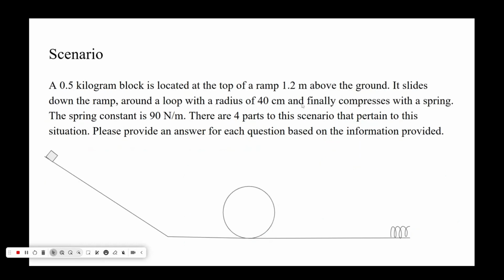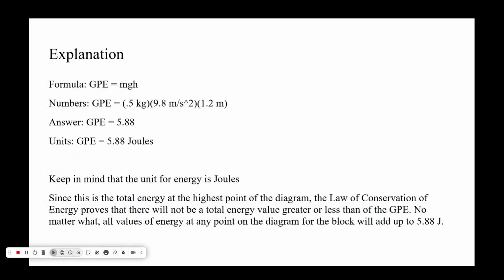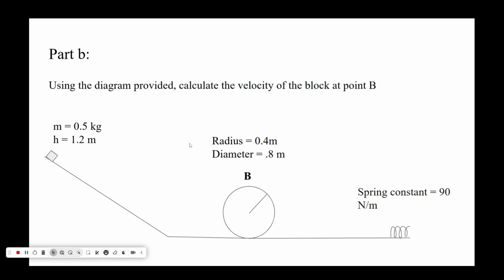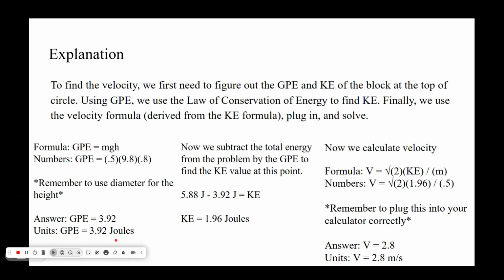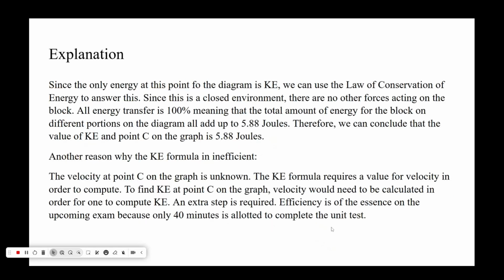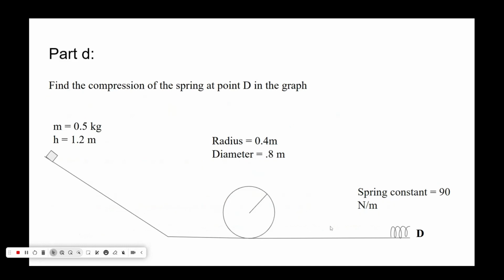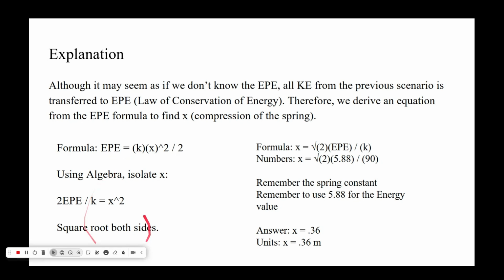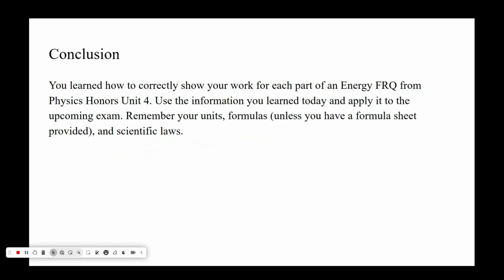Energy FRQ Practice MP4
Informational video for the Physics Honors Energy FRQ